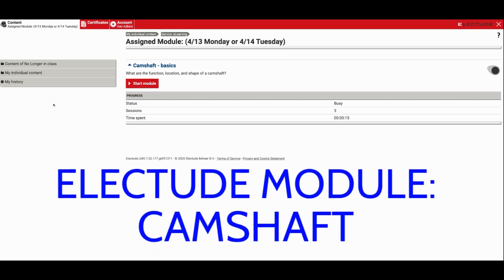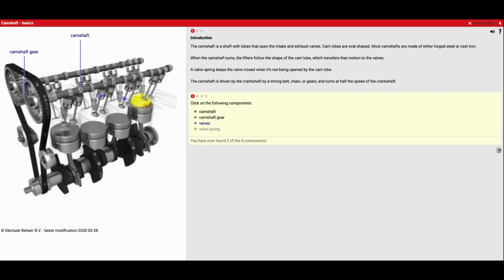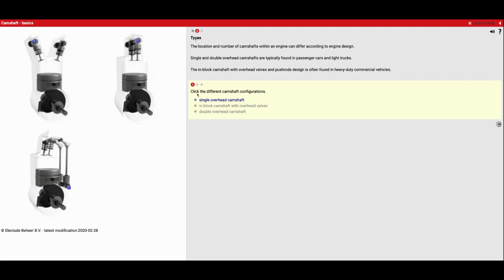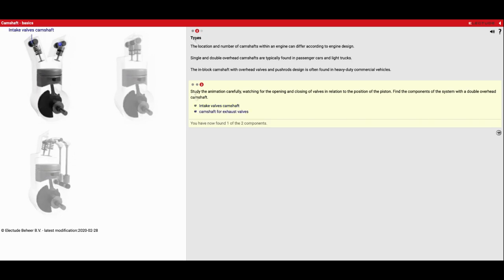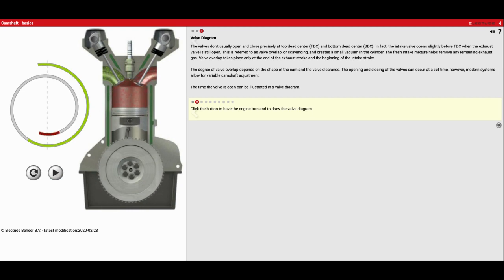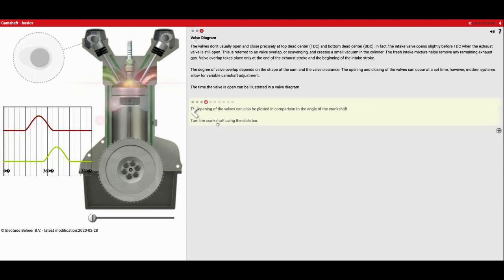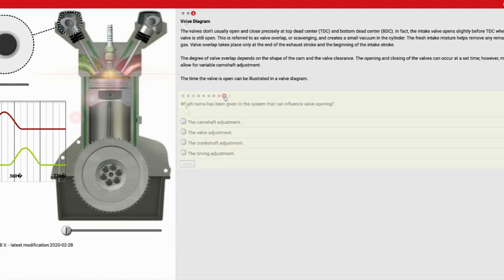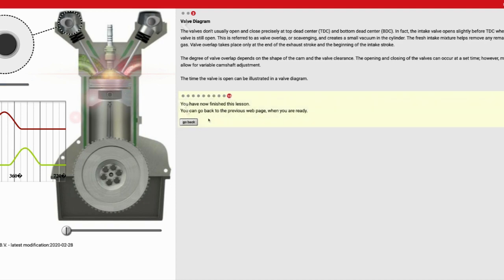Electude - Camshaft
This video will walk students through completing the Camshaft module in Electude for eLearning.